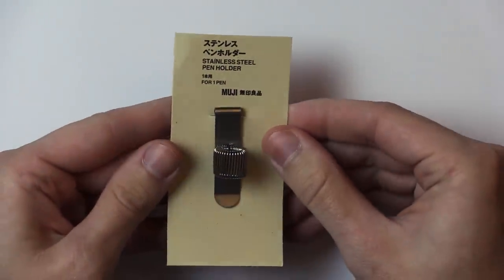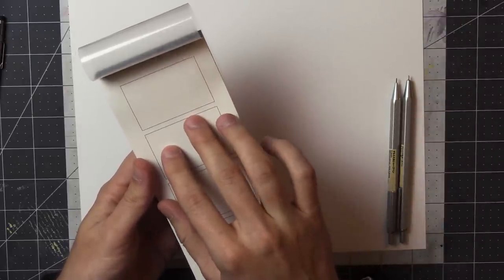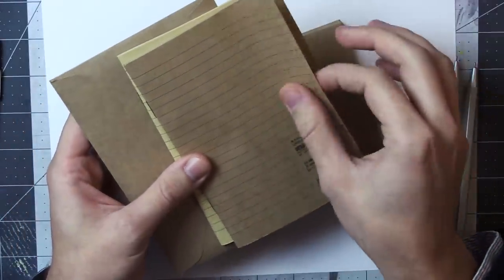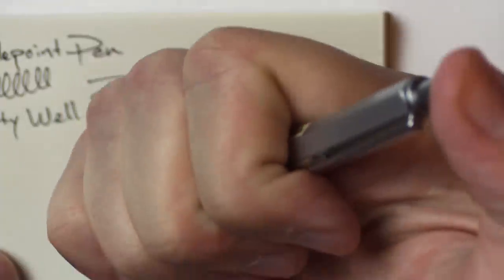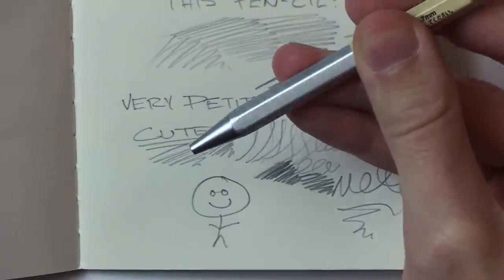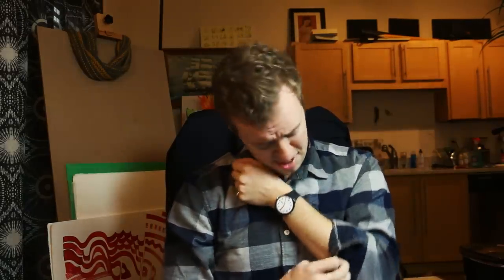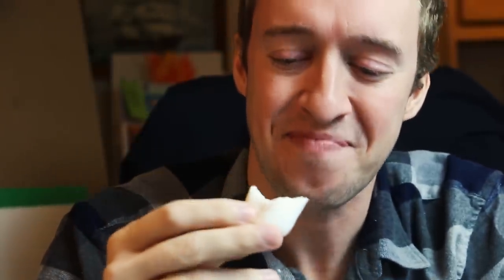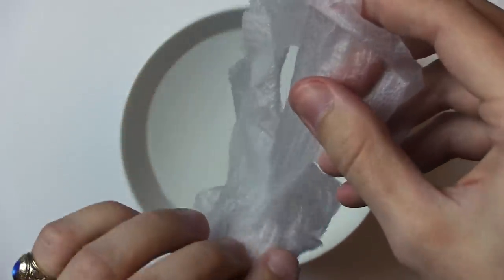Muji MANIA Monday!! Reviewing tons of MUJI stuff!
I know there is some national holiday concerning consumerism taking place right now, and I almost didn't upload this video today because of it, but then I didn't want to be stopped for reasons like that.